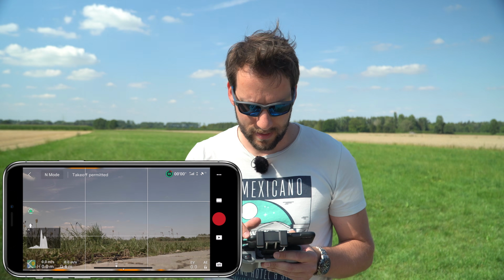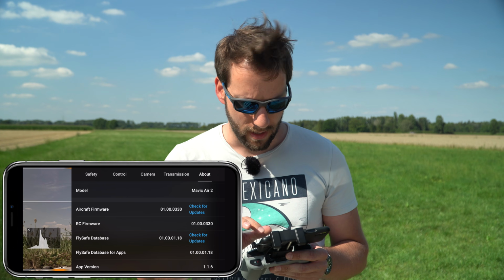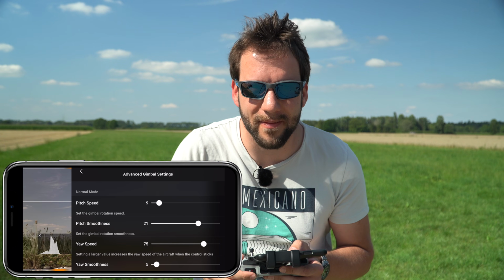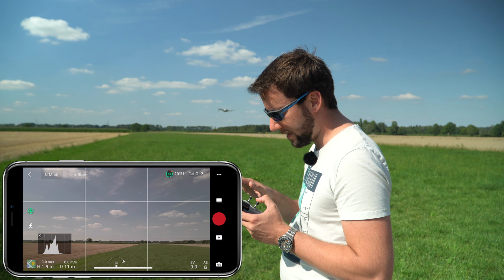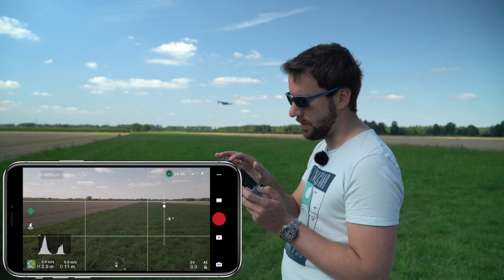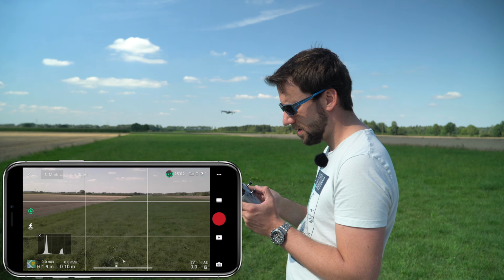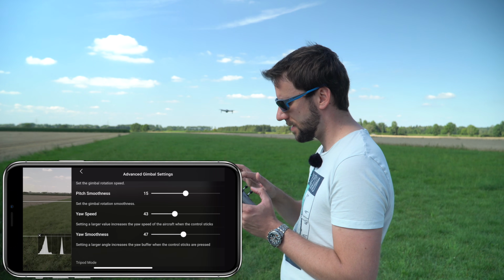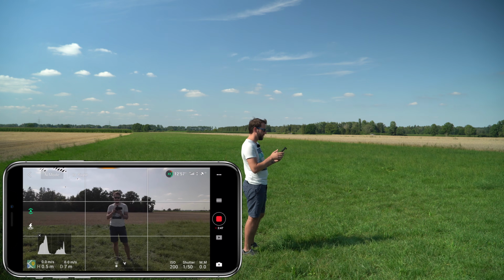Mavic Air 2 Leaked Firmware & Fly App Update!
Today, You will learn what is coming in a future Mavic Air 2 Firmware Update, as well as what the new DJI Fly App brings.

Best microSD Cards

🔹CAMERA GEAR🔹
Main Camera
Main Lens
B-Roll Lens
Wide-Angle Lens
Wireless Mic
Lav Mic
Shotgun Mic
Voice Over Mic
Action Cam

🔹OTHER GEAR🔹
Vertical Mouse
Ergo Keyboard

Like Luminar or Aurora? Get paid to promote it.